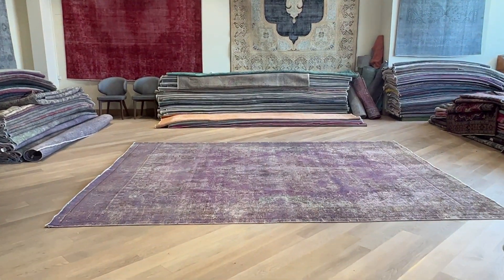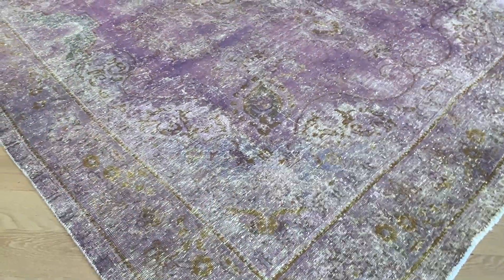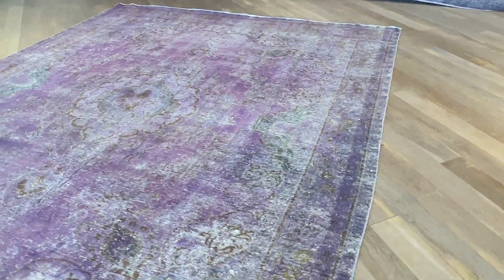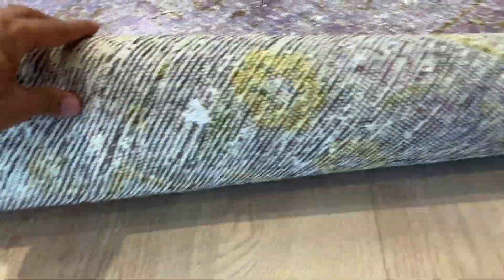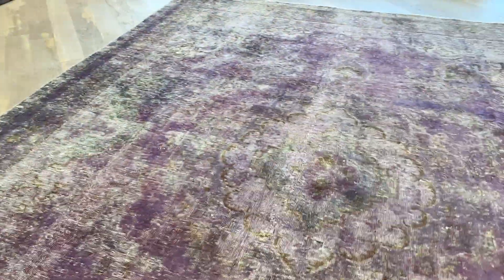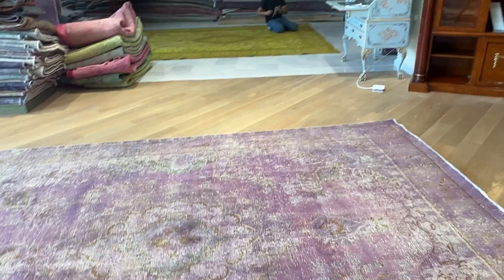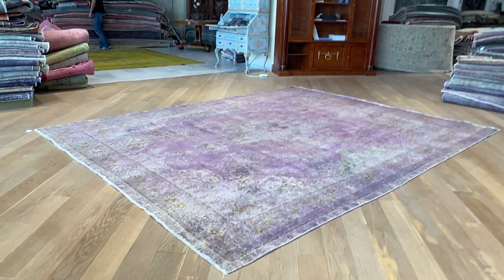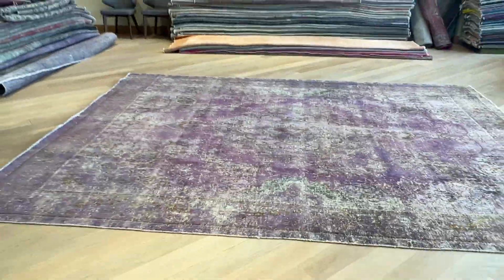Persischer Vintage-Teppich 25963